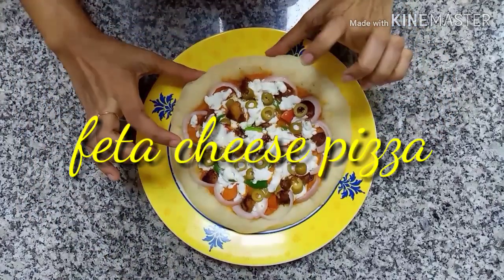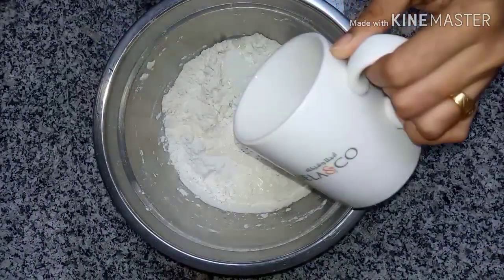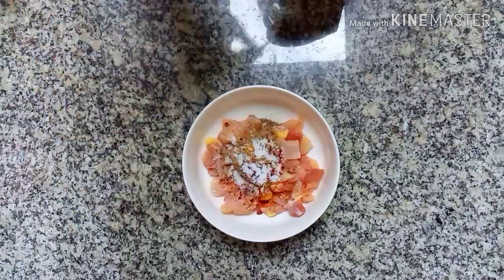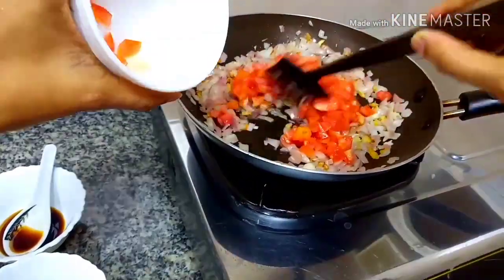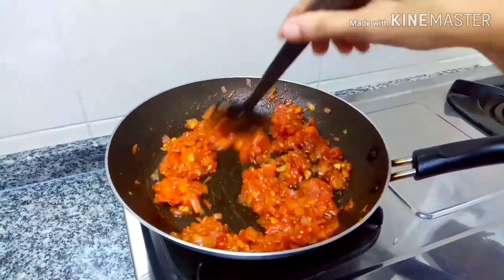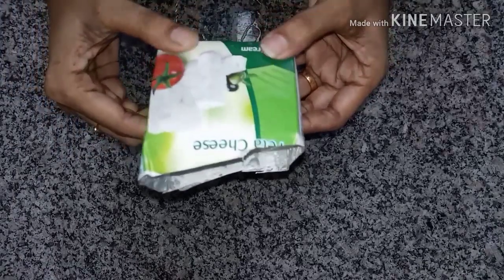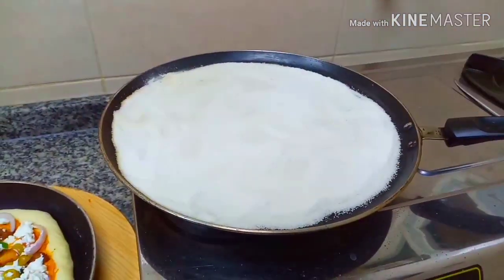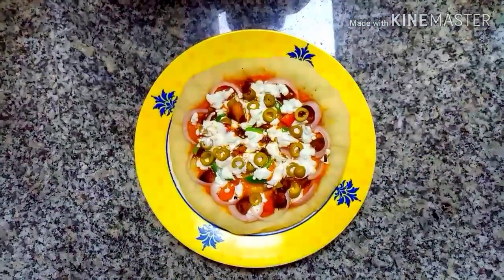feta cheese pizza...പിസ്സ ഇങ്ങനെ ഒന്നു ഉണ്ടാക്കിയാലോ....